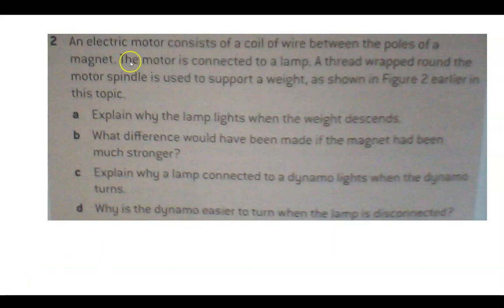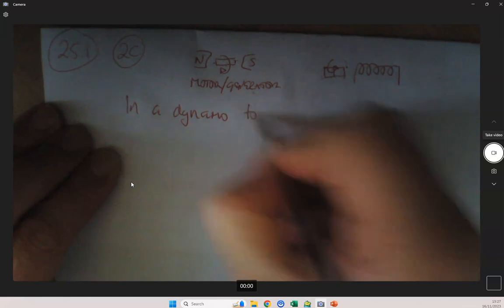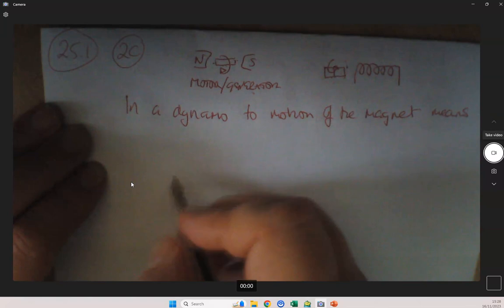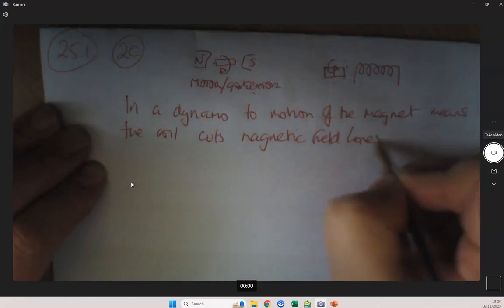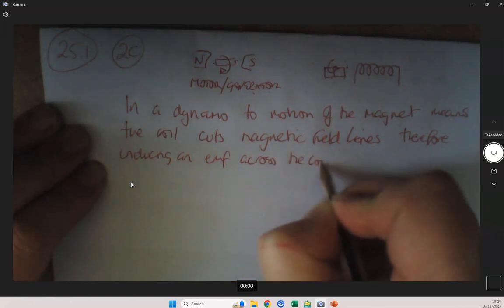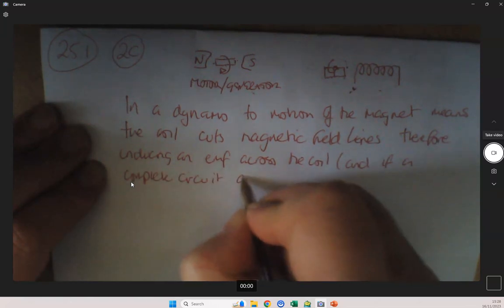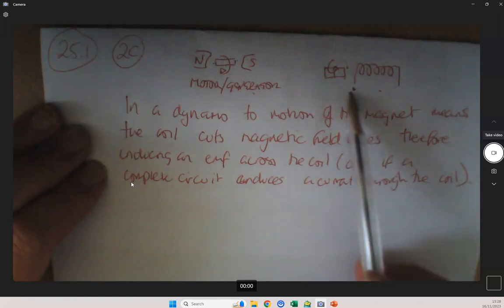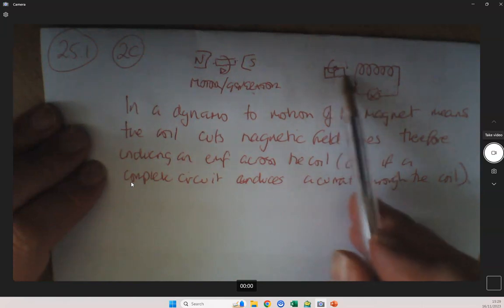AQA Book 25.1 Q2c